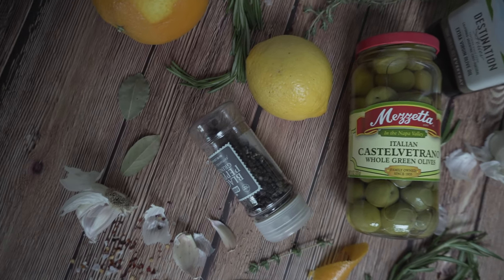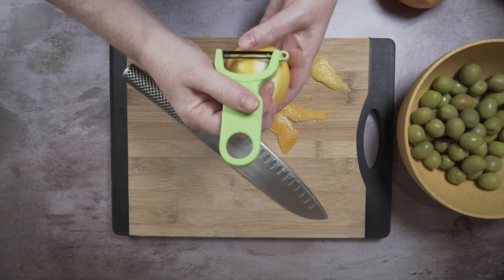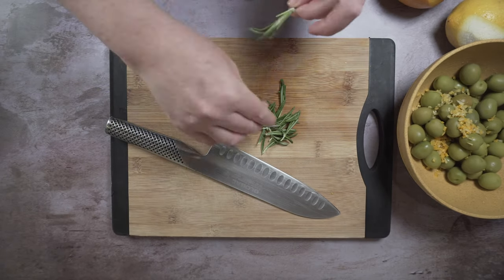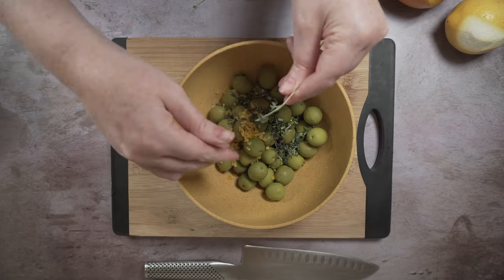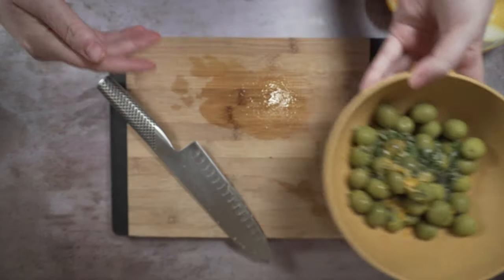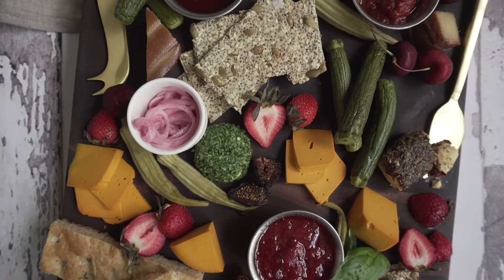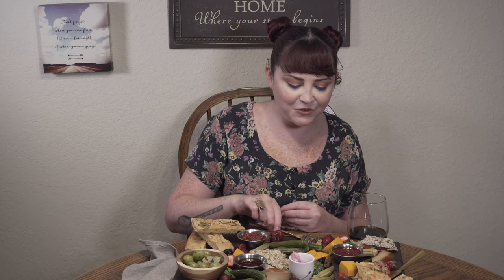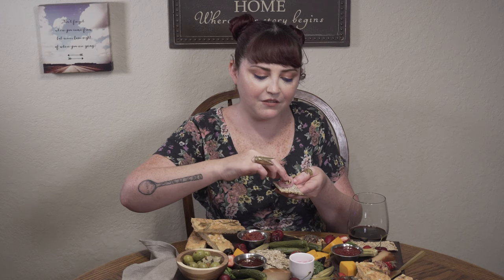How to Make a Vegan Cheese Board & Marinate Olives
This is the grand finale to my mini series, Creating Magic, where I take you step by step in creating a beautiful vegan cheese board.  Vegan cheese has come a long way with this bountiful platter! Check out my previous videos for the accoutrements in this video.